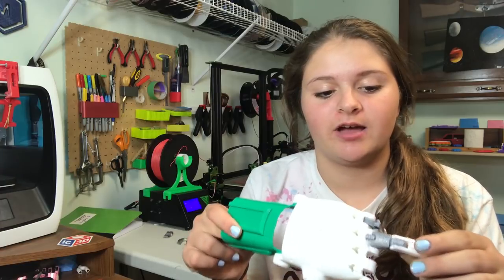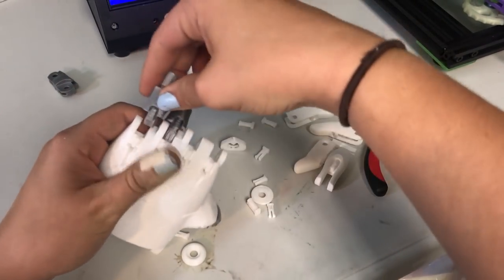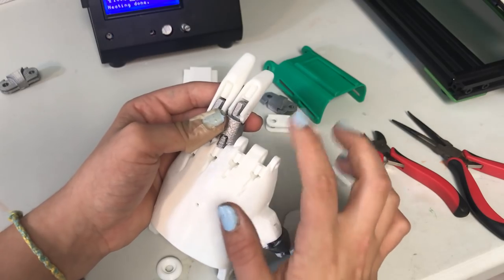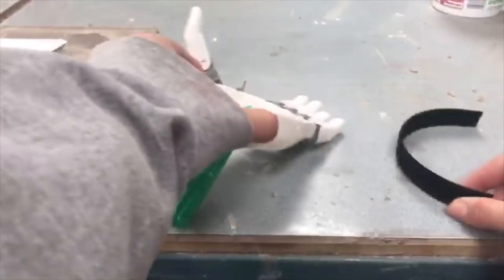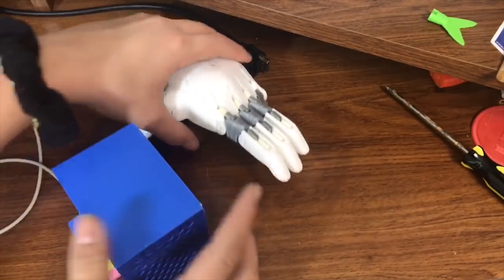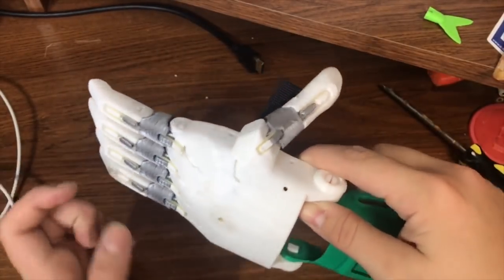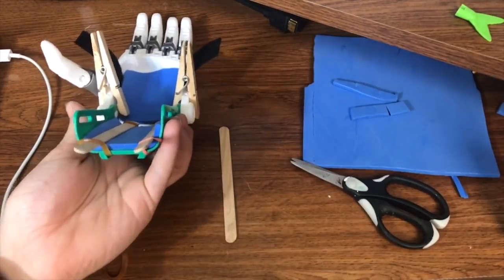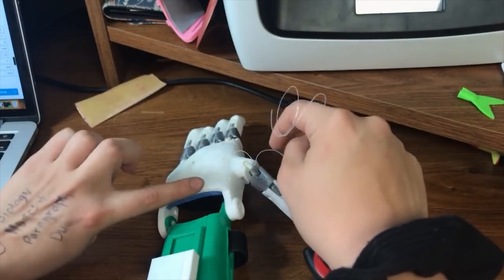How To Fully Build 3D Printed Hands